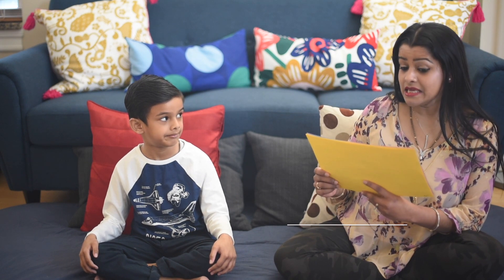Mental Multiplication | Mental Multiplication Series | by 6 year old Ishaan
The most comprehensive video on Mental Multiplication!

Hello kids,
Let’s learn mental multiplication from our very own 6yr old Mathmagician Ishaan.
Let’s get excited to learn how to do mental multiplication. In here, mommy quizzes Ishaan on 50 mental multiplication problems, and Ishaan breezes through the quiz with super ease and most of categories of the problems he is able to answer even faster than mommy can check the answers on the calculator.

Of course, there are some prerequisites to be able to do these problems which mommy has explained in the video:
1. Concept of multiplication
2. Multiplication tables through ten
3. Mental math - addition & subtraction of 2-3-digit numbers

For easy learning & understanding, we have categorized the problems in 11 types and that’s how we learned it one at a time:
1. Multiplication table
2. 2-by-1 multiplication
3. 3-by-1 multiplication
4. Multiplication by 11
5. Square of 2-digit numbers
6. Square of 2-digit numbers ending 5.
7. And finally, 4 types of 2-by-2 multiplication problem - observe pattern & use a simple trick
8. 2-by-2 multiplication - Factoring method
9. 2-by-2 multiplication - Addition method
10. 2-by-2 multiplication - Subtraction method
11. Addition trips & tricks.

Stay tuned for upcoming mental multiplication video series wherein we will share all the tips & tricks of doing the various problems in more details, how to recognize the problem category & the solution and even sharing our tips & tricks of learning the multiplication tables.

Happy Multiplication!!!